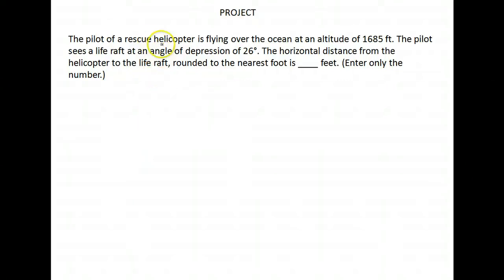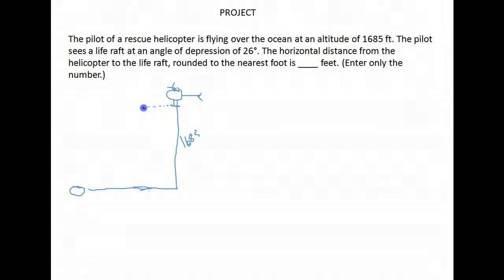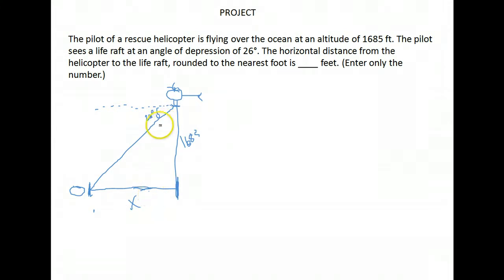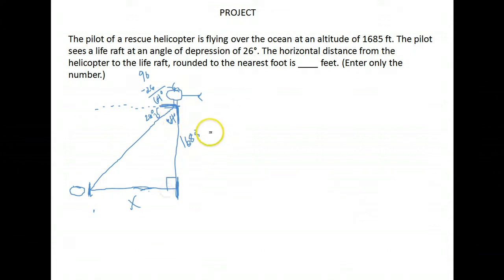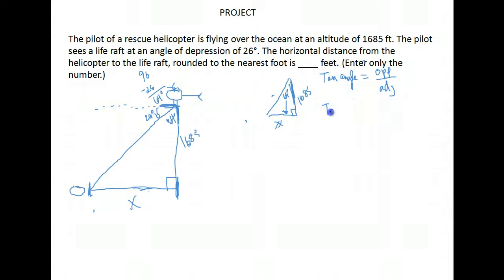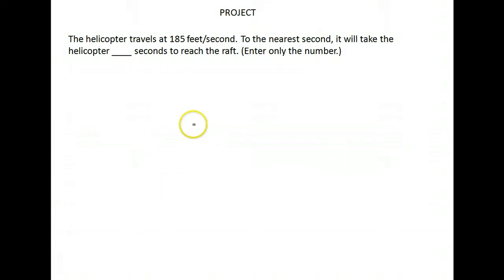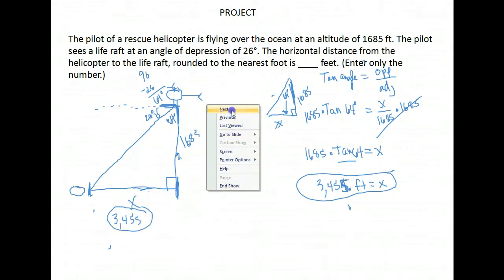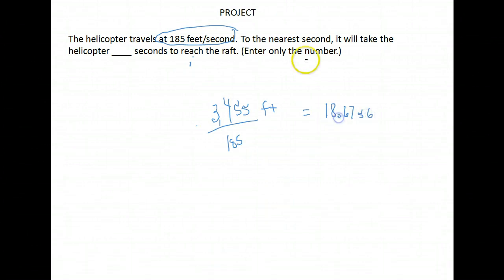Geometry B Workbook 18 project